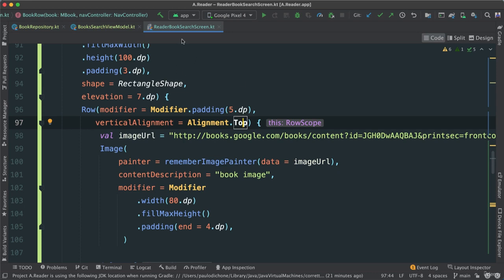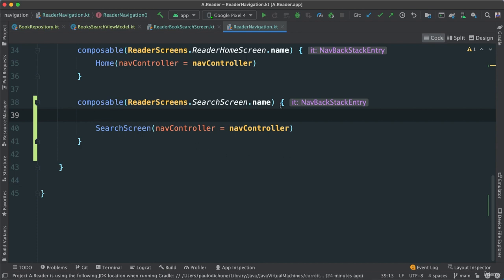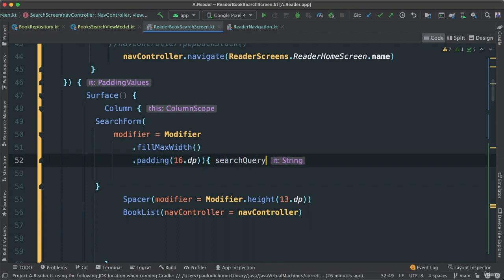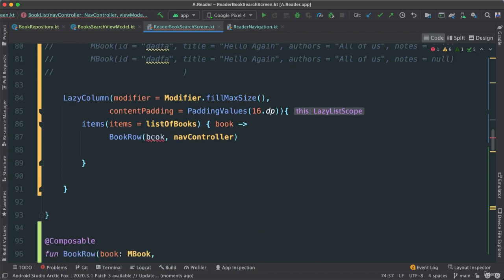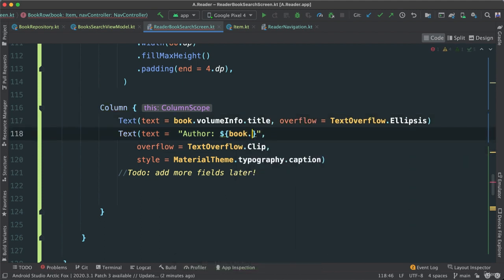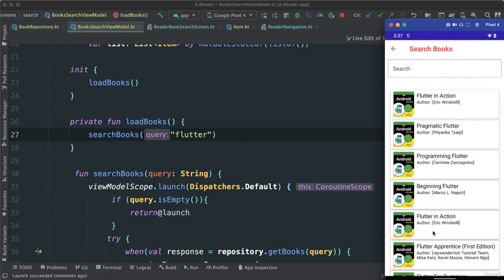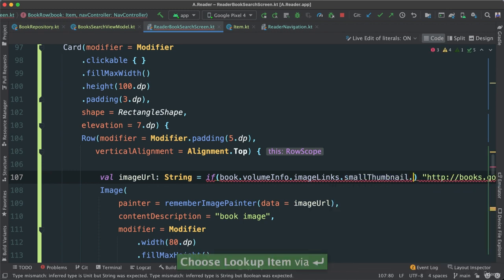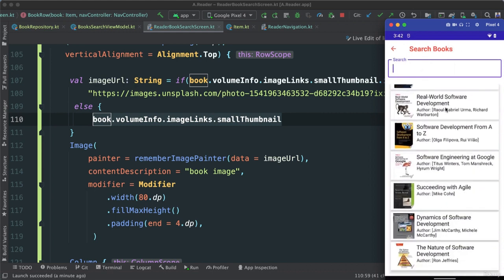263 Testing the BookSearch ViewModel and Showing Books on Screen